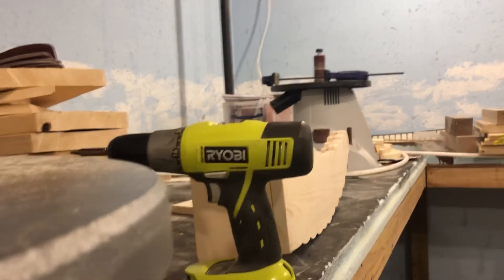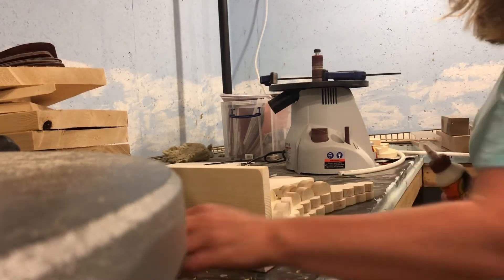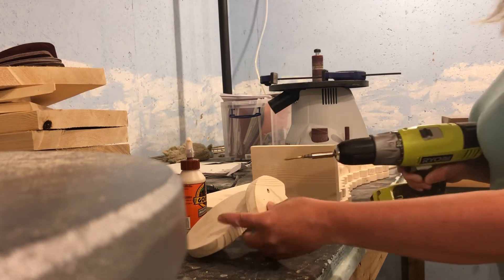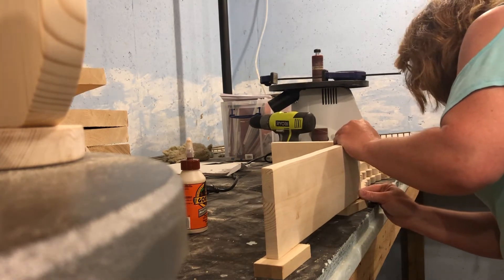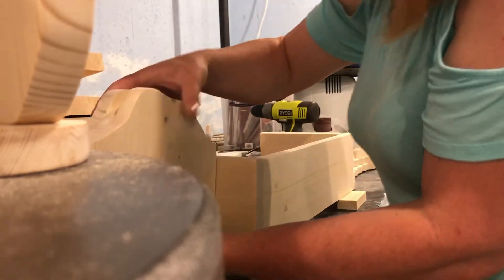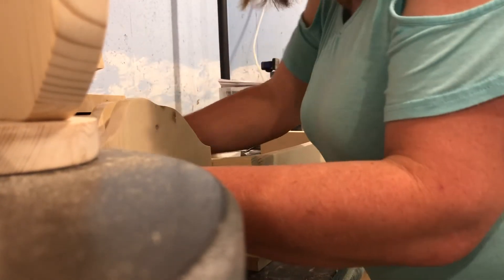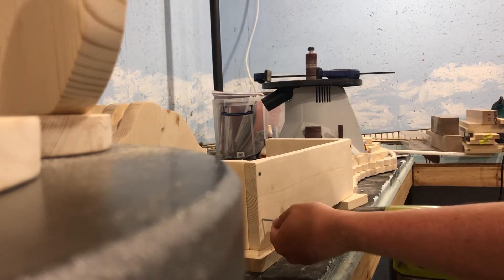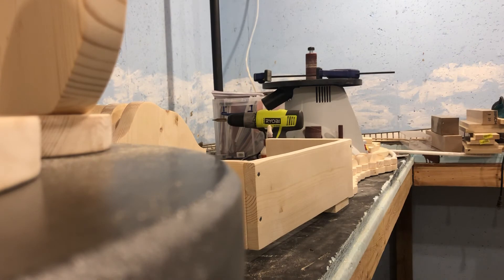Putting together an alligator part 2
Finishing gluing pieces and assembling the body of the alligator